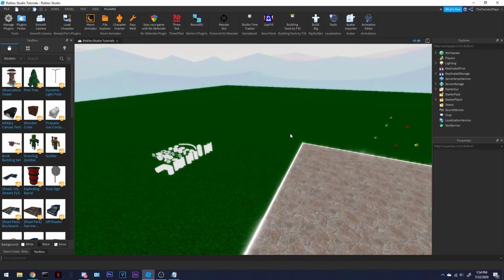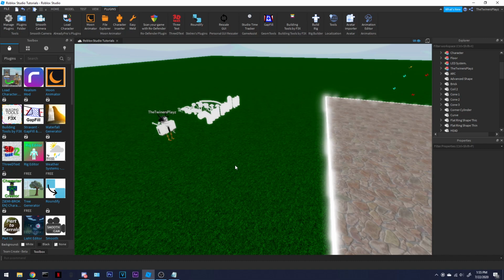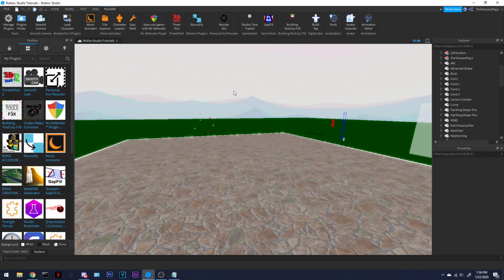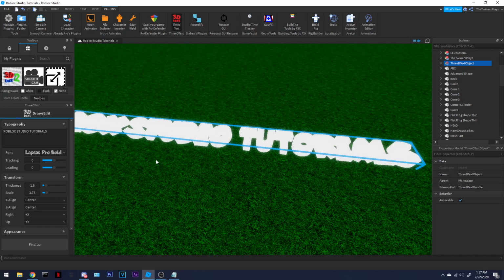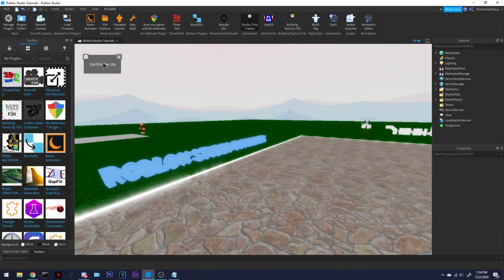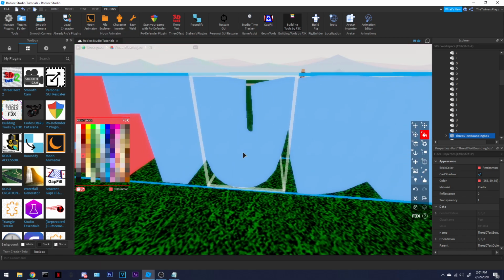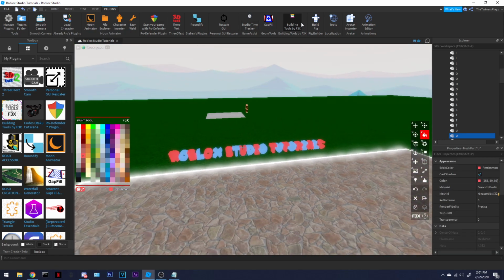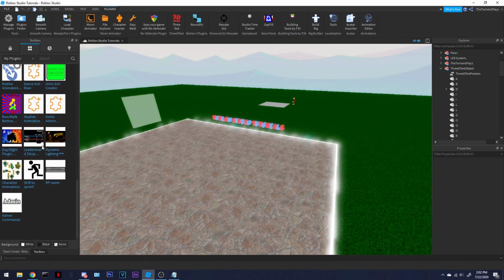Best Roblox Studio Plugins in 2020 | Great Tools & Tips for Dev's!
Plugins that were in this video 『LINKS』  ➜

【My Discord】 ➡️ TwinPlayz#0154  (dont send nudes)